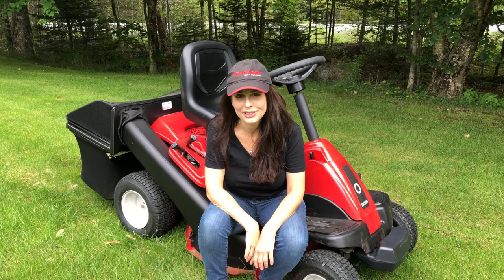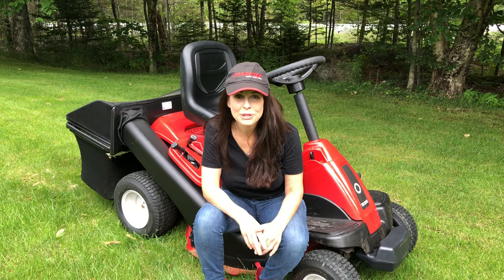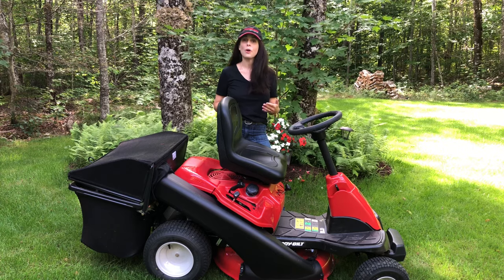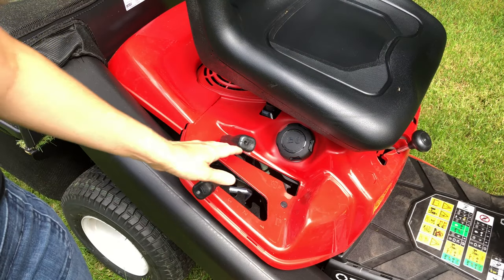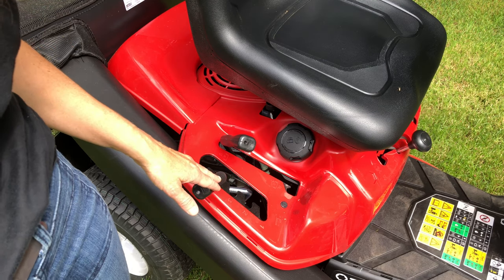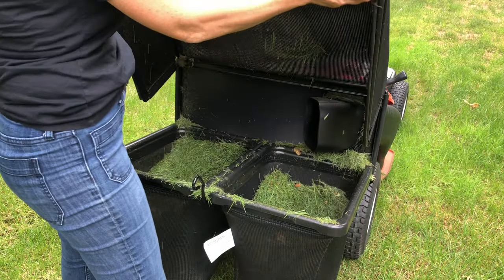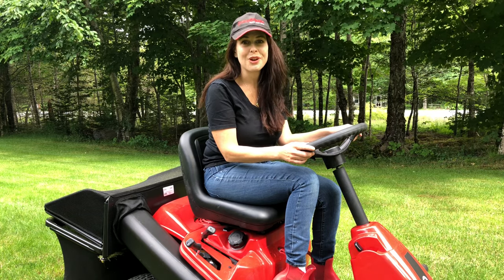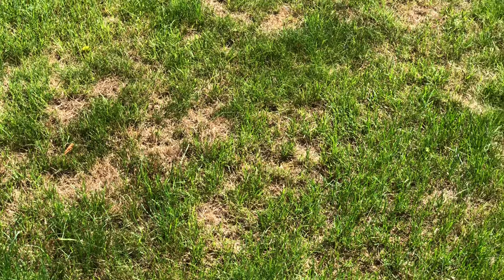Summer Lawn Mowing Tips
Get summer lawn mowing tips from Horticulturist and best-selling author Niki Jabbour. Should you mow on a schedule? Can you compost the clippings? Should you change up your mowing pattern? Find out in this short video on summer lawn mowing.